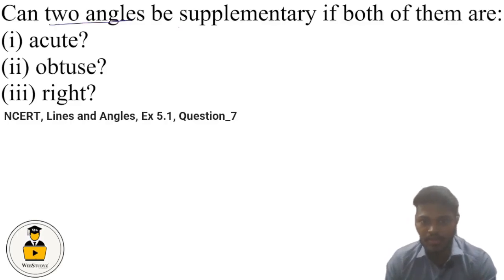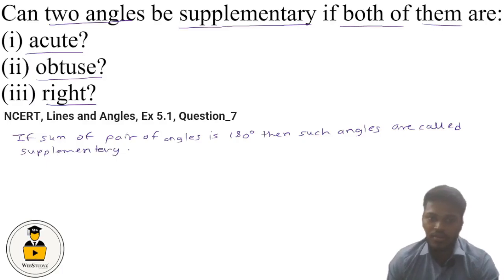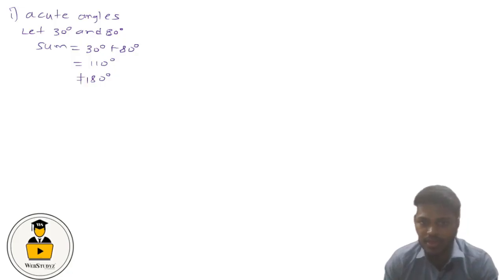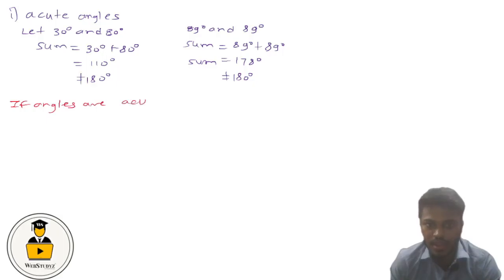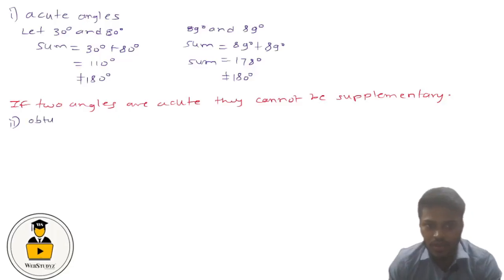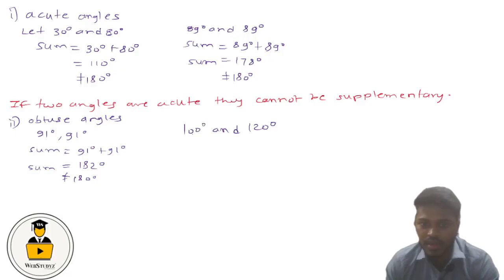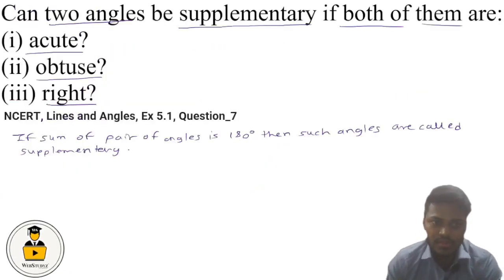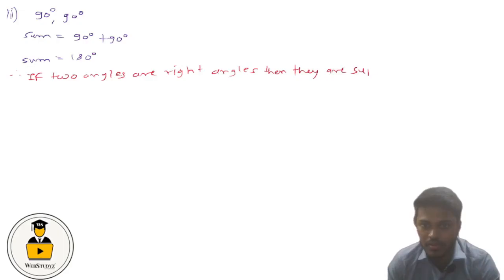Class 7 NCERT Maths | Ch 5: Lines And Angles | Ex 5.1 Q7 Solution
In this video, we present a detailed solution to Question 7 from Exercise 5.1 of Chapter 5: Lines And Angles , tailored for Class 7 students studying in Gulf countries, including Saudi Arabia, UAE, Oman, Bahrain, Qatar, and Kuwait.